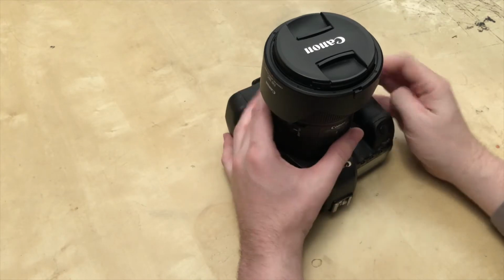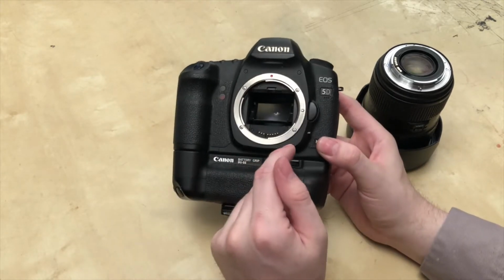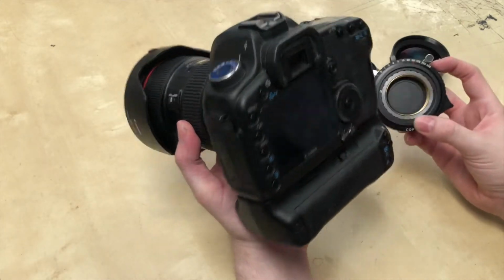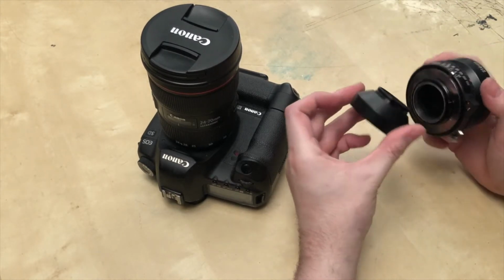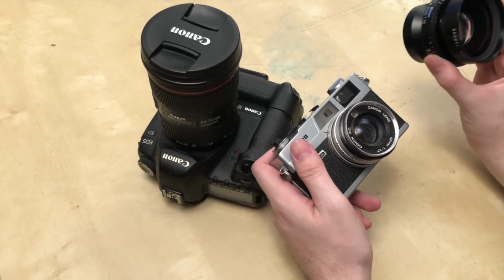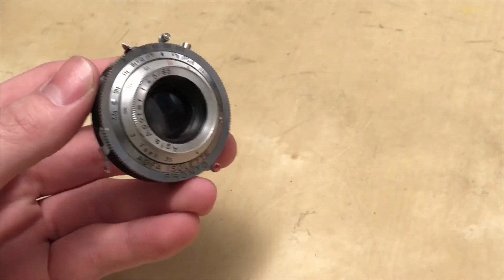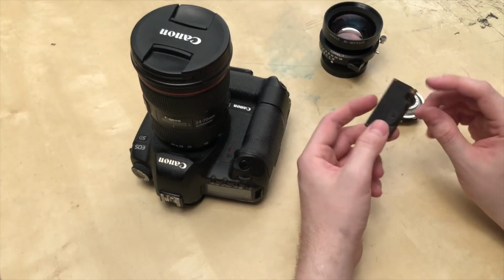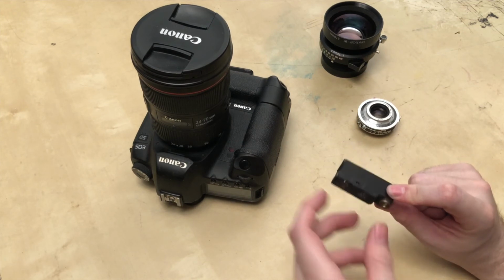How to Make a Camera in a home machine shop Part 5: Picking a lens and shutter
Making a Camera in a home machine shop Part 5: Picking a lens and shutter.

This video is meant to provide a little information about lens and shutters for anyone who is interested in making their own camera, or who is interested in photography in general.

I discuss three major lens types and how each can be used in the wide world of camera making.
I start with the canon 24-70. I then move to a Nikon 210 large format lens with copal shutter. Finally I end with the Agfa Apotar 85mm lens with leaf shutter.

I discuss the advantages and disadvantages of these lenses and how each one can be used to make a homemade camera.
I also spend some time discussing the differences in focusing mechanism for all these lenses. Primarily the difference between TTL focusing, Like a SLR, and non TTL focusing, Like rangefinder focusing and zone focusing.

This video outlines my Ideas on the subject. I would love to see what other people are using.